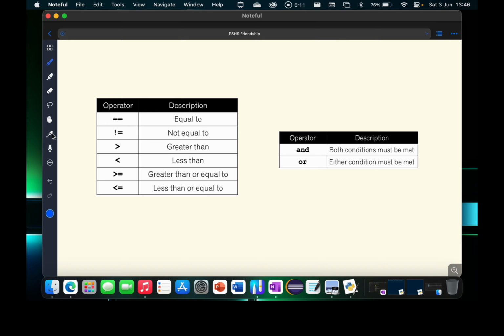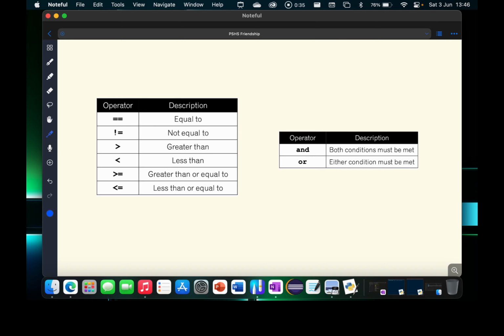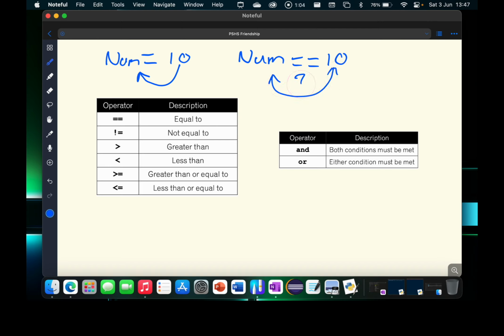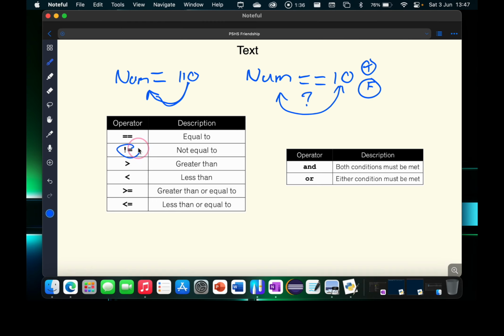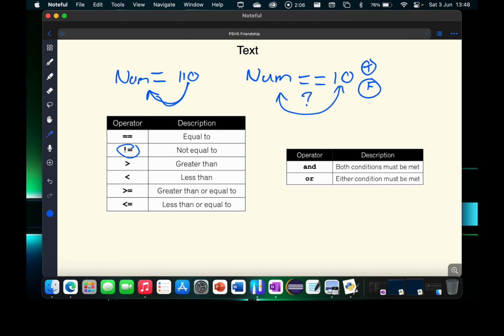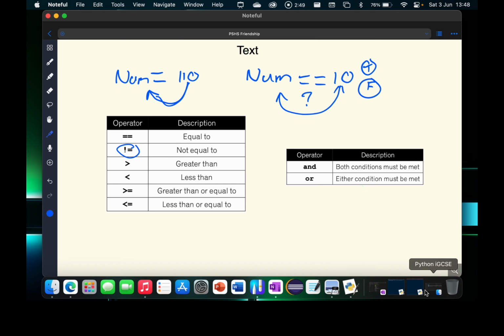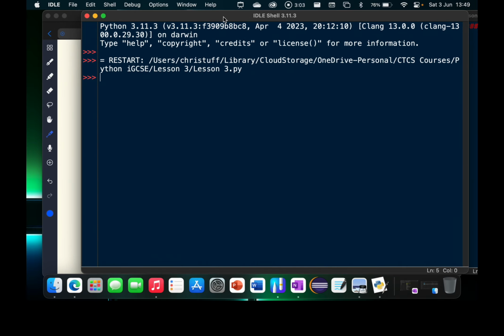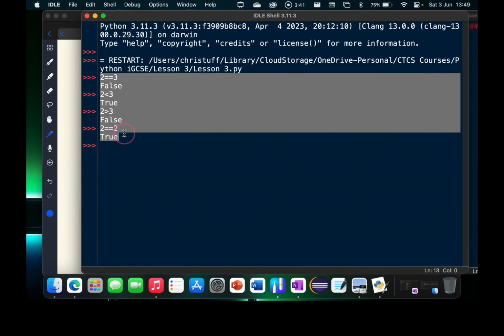Logical and Comparison Operators